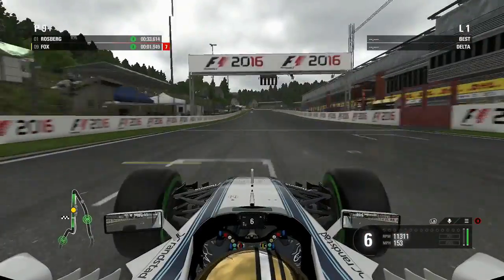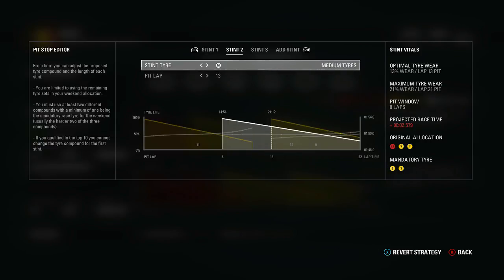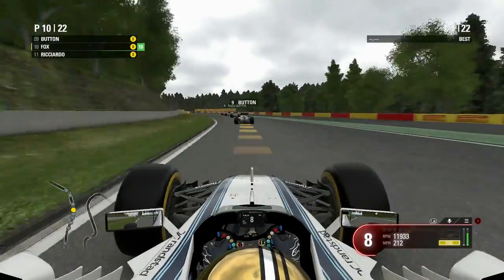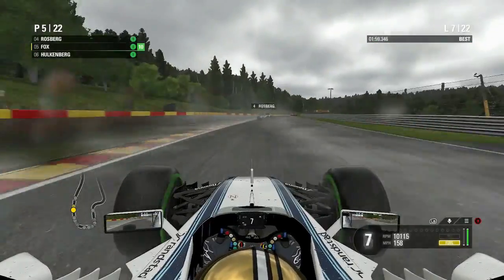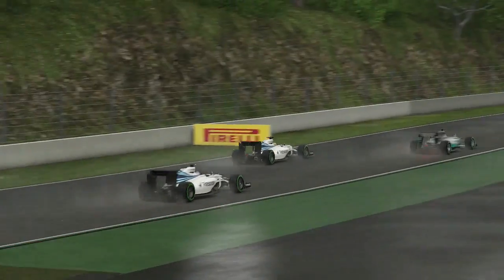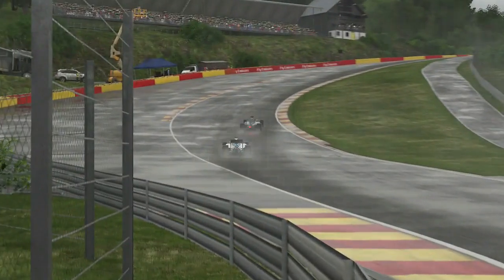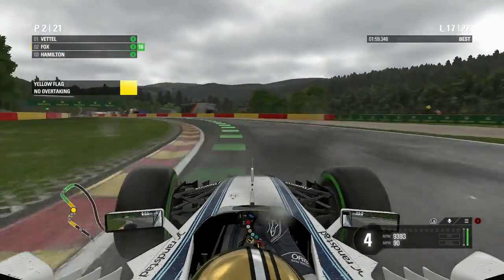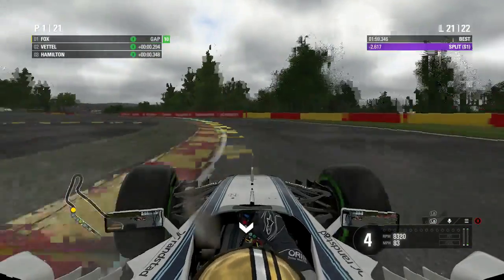F1 2016 Career Mode Season 5 Part 13 - Belgium (The Craziest Race Yet!!!)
Belgium is known for amazing races and in my Career Mode it failed to disappoint with the Craziest race yet.

ref=aymt_homepage_panel